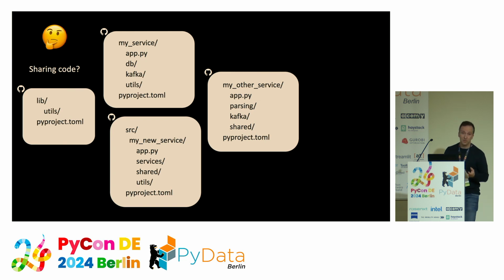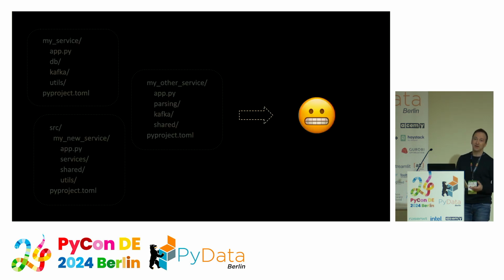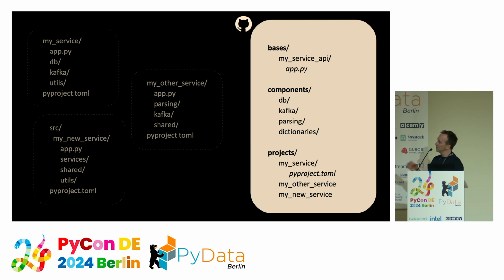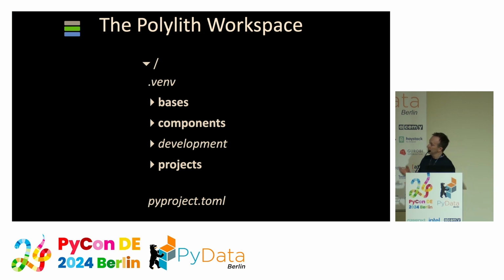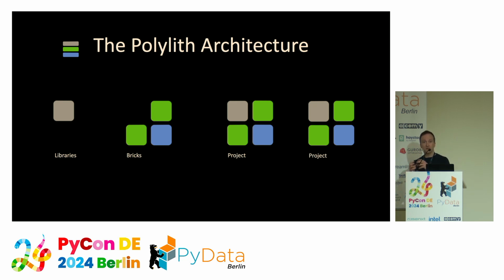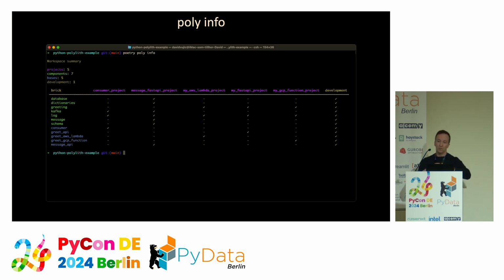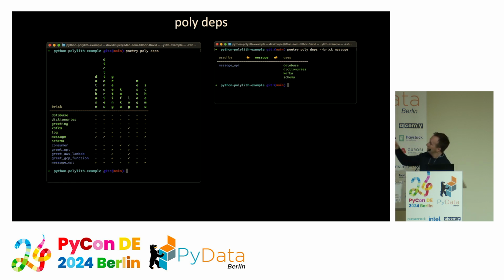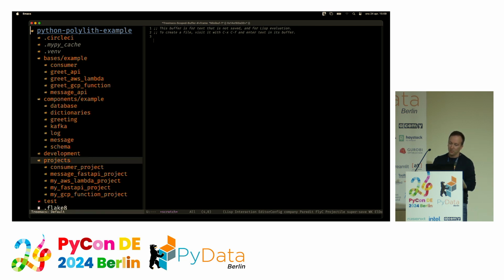Python Monorepos: The Polylith Developer Experience [PyCon DE & PyData Berlin 2024]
🎓 Watch David Vujic share how Polylith revolutionizes the developer experience by turning software development into a playful LEGO-like creation process in Python monorepos.

Speakers:
David Vujic

Description:
David Vujic, a software developer passionate about agile ideas and test-driven development, presents a unique approach to software development in his talk "Python Monorepos: The Polylith Developer Experience." Drawing inspiration from LEGO bricks, he advocates for a more playful and productive developer experience, emphasizing the importance of code simplicity and design flexibility. David introduces Polylith, a Python-specific tool based on the Polylith Architecture originating from the Clojure community. Polylith promotes the use of small building blocks akin to LEGO bricks, facilitating code sharing and reuse within monorepos. By leveraging Polylith's developer-friendly tooling, developers can make design decisions seamlessly while building their projects. David's presentation offers insights into how Polylith can enhance the Python development process, making it more efficient and enjoyable.

About:
Python Softwareverband e.V.:

NumFOCUS Inc.